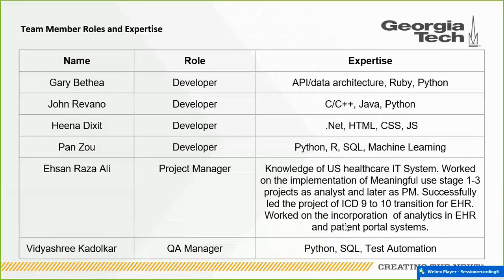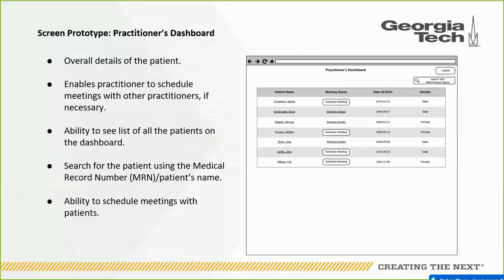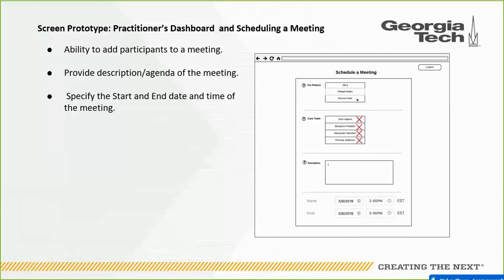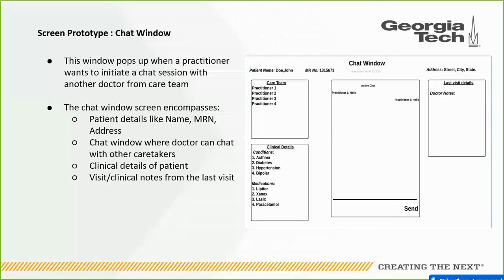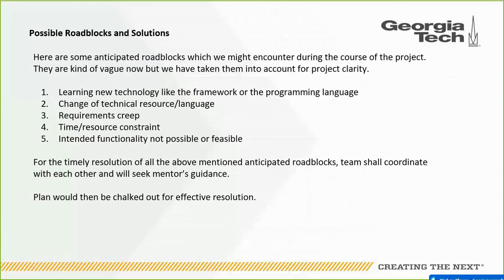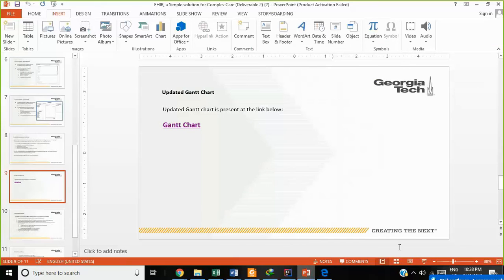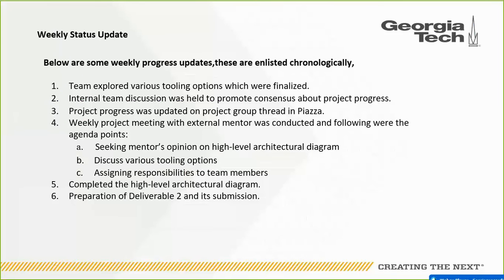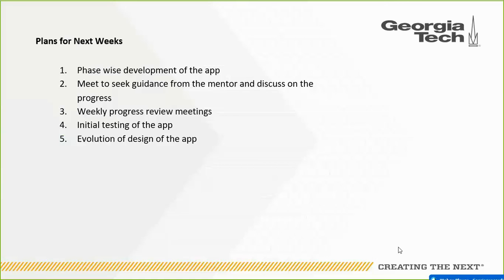Video Presentation - The BuzzKills - Deliverable 2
Video presentation for deliverable 2. Presenters for this presentation are;

1. Ehsan Raza Ali
2. Vidyashree Kadolkar

Team Name: The BuzzKills

Team Members name:

1. Gary Bethea
2. John Revano
3.Heena Dixit
4.Pan Zou
5.Ehsan Raza Ali
6.Vidyashree Kadolkar